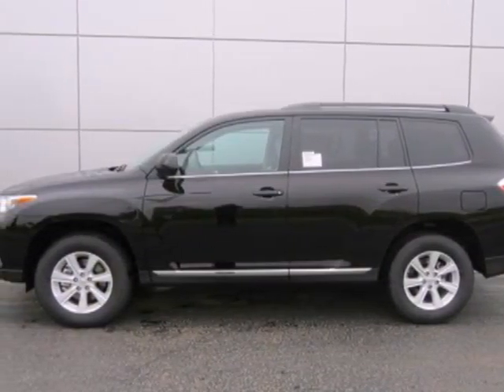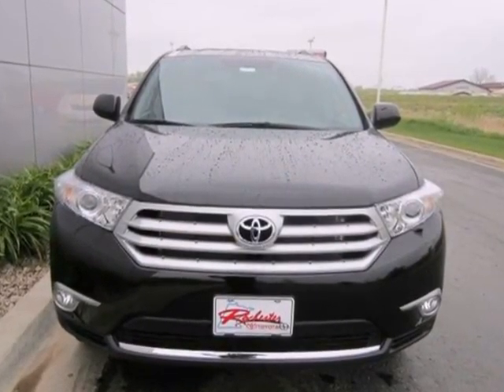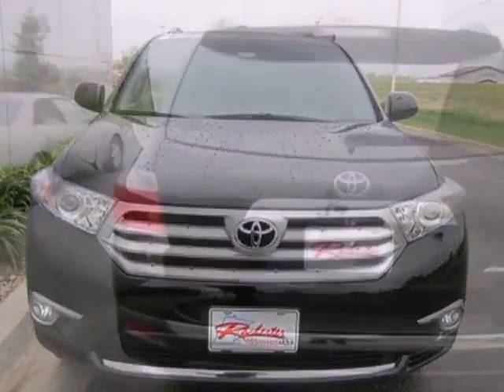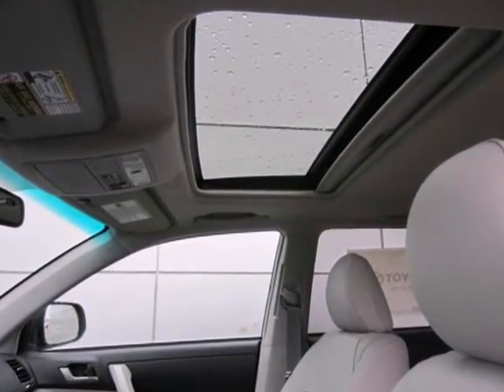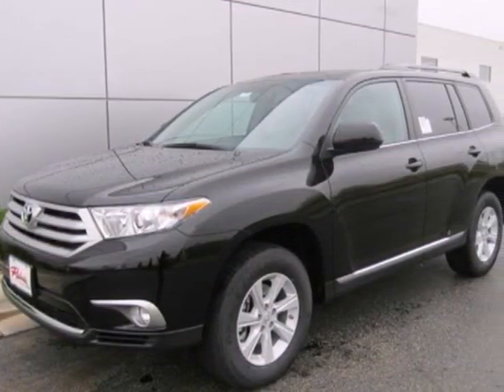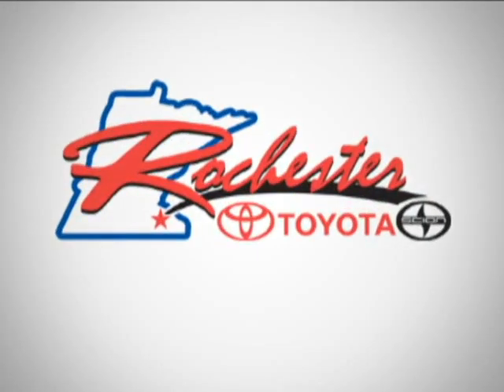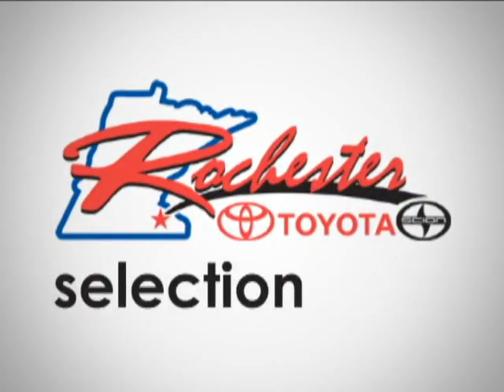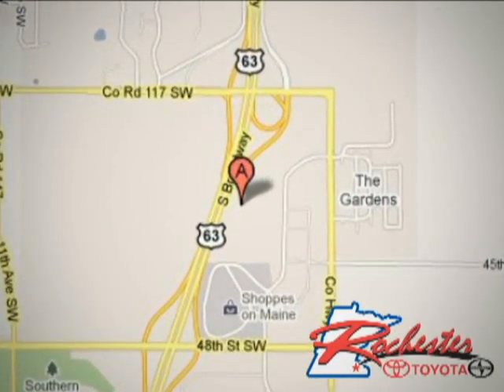2012 Toyota Highlander T48572 in Rochester Minneapolis, MN - SOLD